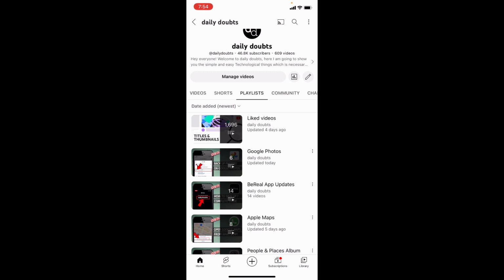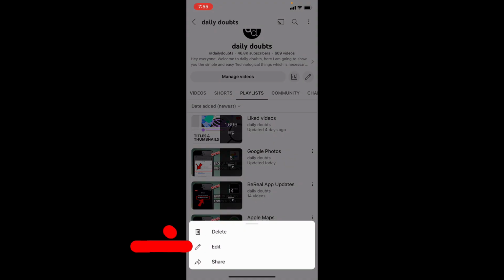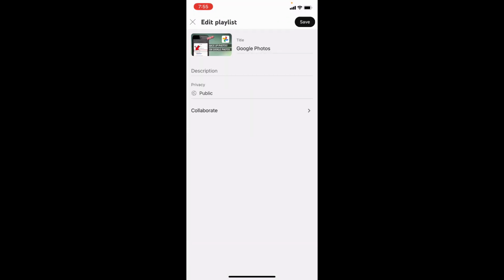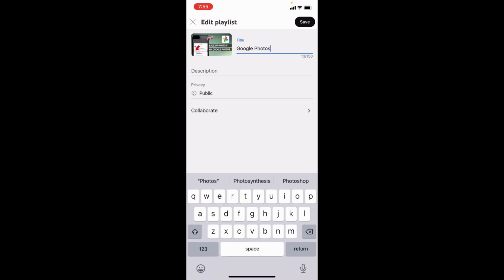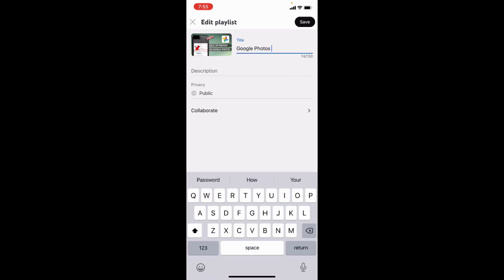How to Edit/Change YouTube Playlist Name on iPhone (2024)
How to Edit or Change YouTube Playlist Name on iPhone in 2024? In this video, I show you how to change the already-created playlist name on youtube using your phone. This procedure is the same for both android and ios mobiles. Actually, You can easily edit or change created playlist name on youtube using iPhone and iPad.